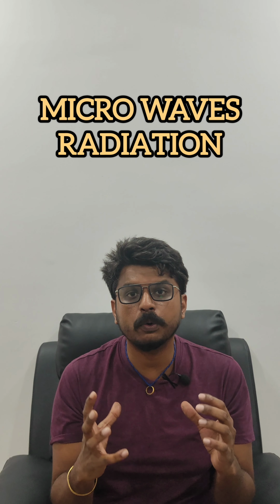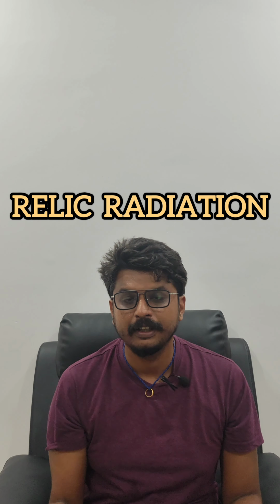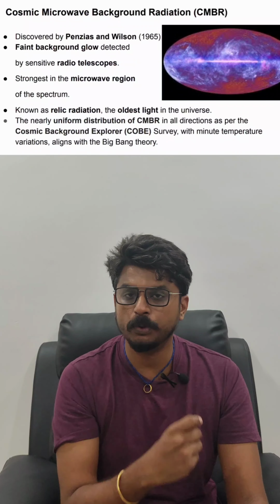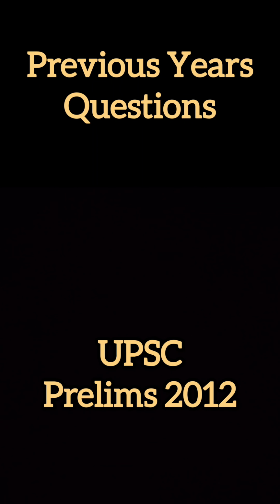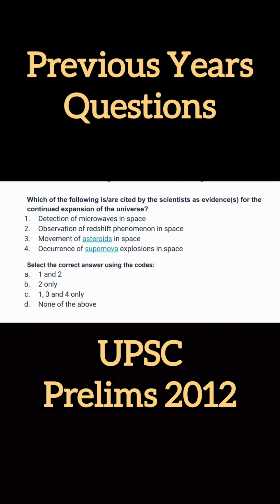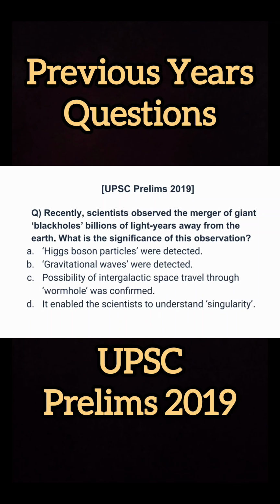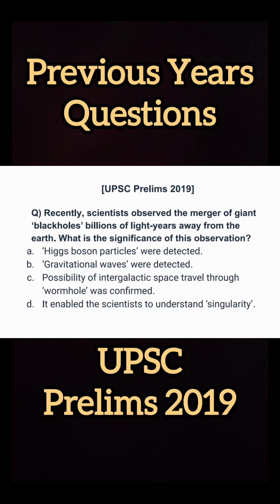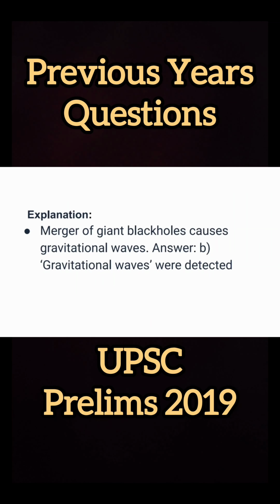1.1 Big Bang Theory Explained: Microwave Background Radiation, Gravitational Waves, & Hubble’s Law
Description: Dive deep into the fascinating evidence of the Big Bang Theory in this video, where we break down each proof supporting the universe’s explosive origins. Discover how the cosmic microwave background radiation provides a window into the early universe, explore the role of gravitational waves in tracing massive cosmic events, and learn about Hubble’s Law, which confirms our universe’s constant expansion. Perfect for competitive exam prep, we cover essential details for a strong grasp of this fundamental scientific theory!